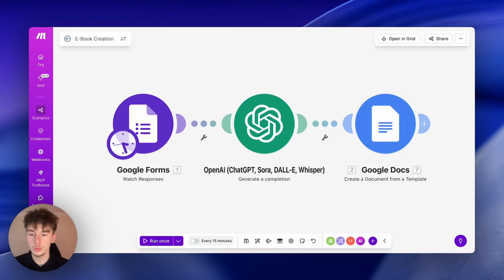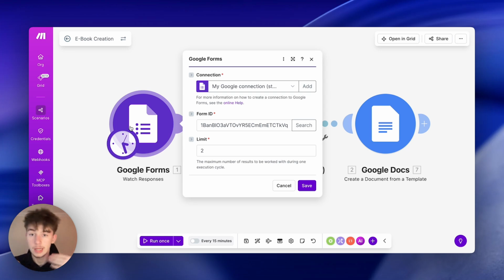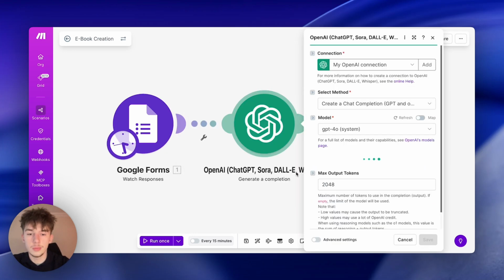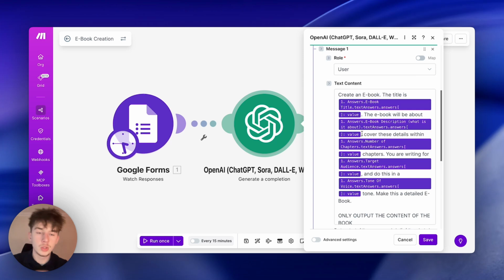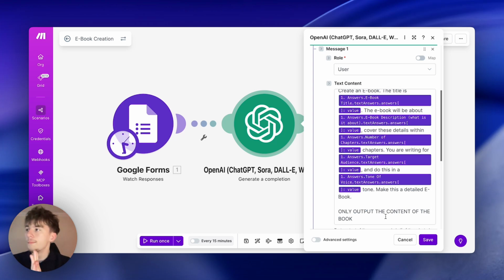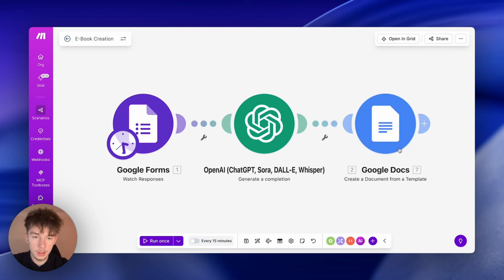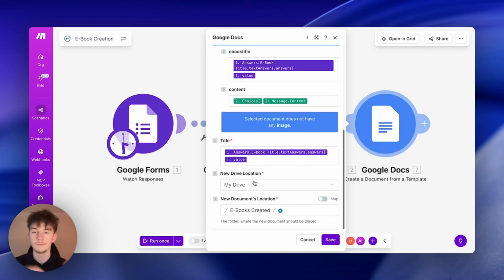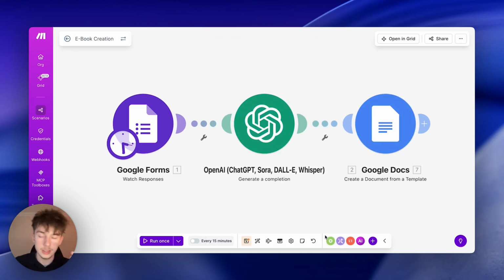How To Create Ebooks with Forms & ChatGPT